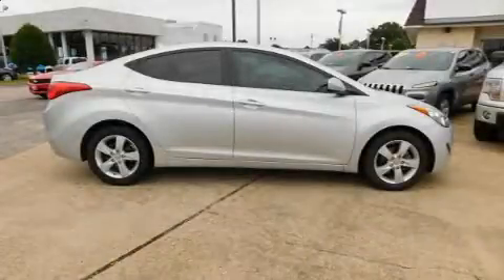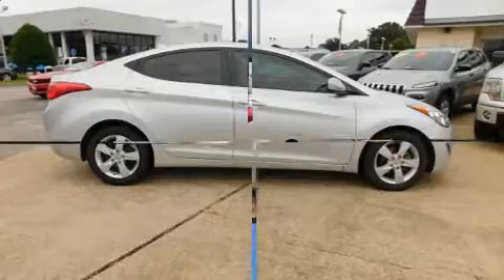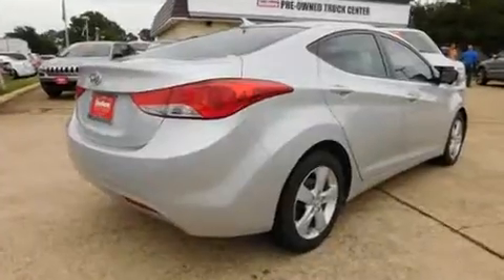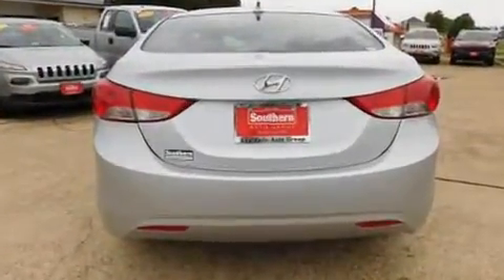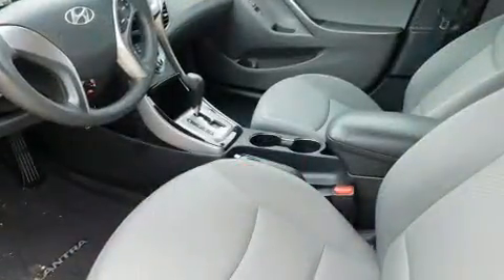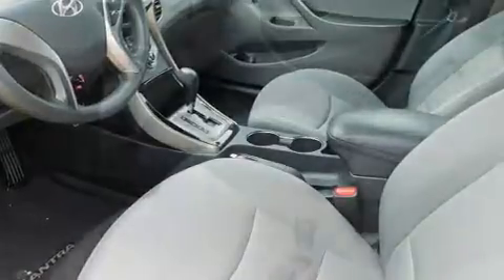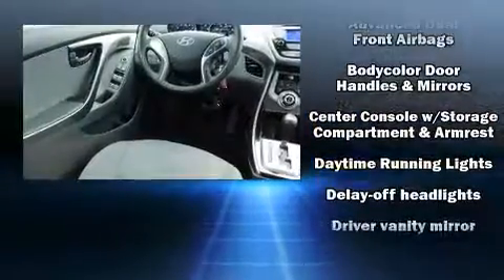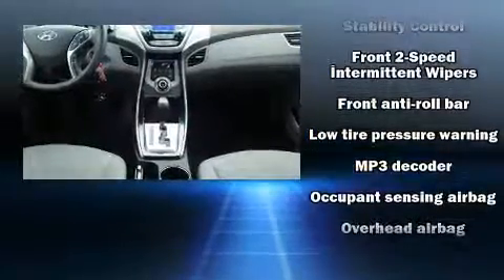2013 Hyundai Elantra in Chesapeake, VA 23320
You can expect a lot from the 2013 Hyundai Elantra Coupe. This 4 door, 5 passenger sedan still has fewer than 40,000 miles! It features a front-wheel-drive platform, an automatic transmission, and a 1.8 liter 4 cylinder engine. Top features include remote keyless entry, a trip computer, an outside temperature display, tilt steering wheel, heated door mirrors, power windows, an overhead console, and a split folding rear seat. Premium sound drives 6 speakers, providing you and your passengers a sensational audio experience. Hyundai ensures the safety and security of its passengers with equipment such as: dual front impact airbags with occupant sensing airbag, front side impact airbags, traction control, brake assist, a panic alarm, and 4 wheel disc brakes with ABS. This car was designed with safety in mind, allowing you to drive with even greater assurance. A Carfax history report provides you peace of mind by detailing information related to past owners and service records. We pride ourselves on providing excellent customer service. Stop by our dealership or give us a call for more information.